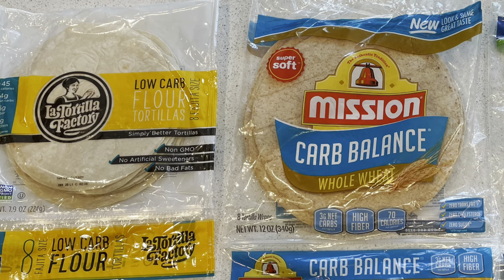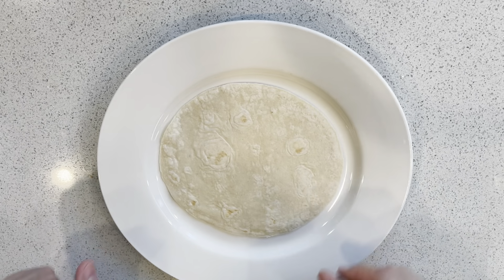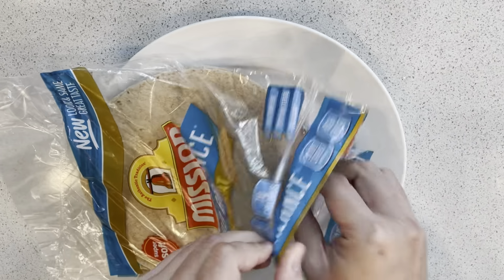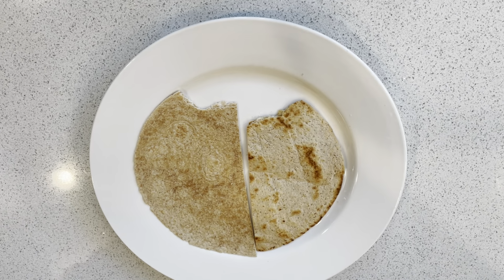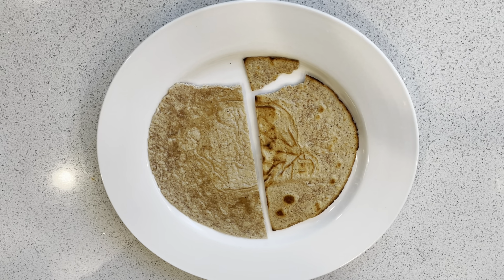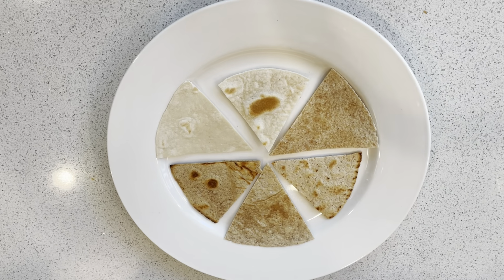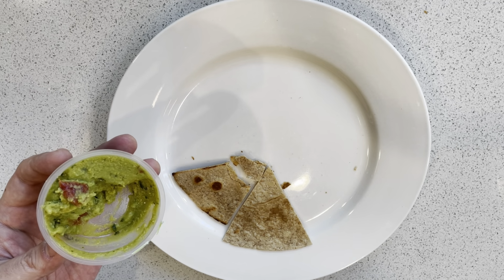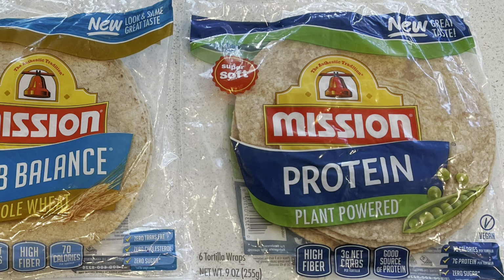Low-Carb Tortilla Review - Read-to-Eat! (Keto Diet)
Review of keto friendly low carb Tortillas as off-the-shelf ready-to-eat alternatives to flour tortillas for tacos, burritos, chips, and wraps! These were found at my local grocery store.

Low-carb Tortillas Reviewed with Calories and Macronutrients

La Tortilla Factory Low Carb Flour Tortilla (6 inch)
- Calories: 45
- Net Carbs: 4 grams
- Fat: 1.5 grams
- Protein: 3 grams

Mission Carb Balance Whole Wheat Tortilla (8 inch)
- Calories: 70
- Net Carbs: 3 grams
- Fat: 3.5 grams
- Protein: 5 grams

Mission Protein Plant Powered Tortilla (8 inch)
- Calories: 70
- Fat: 3 grams
- Protein: 7 grams